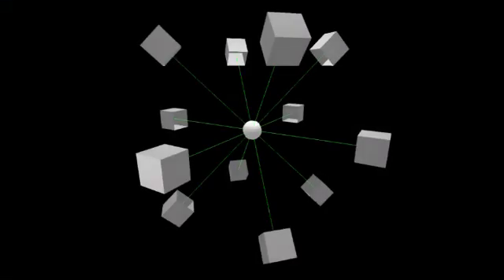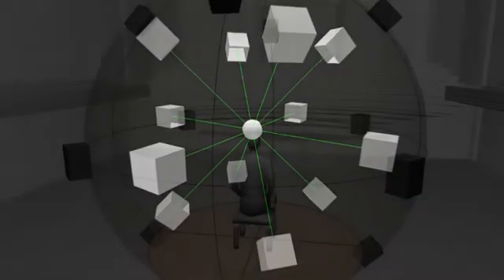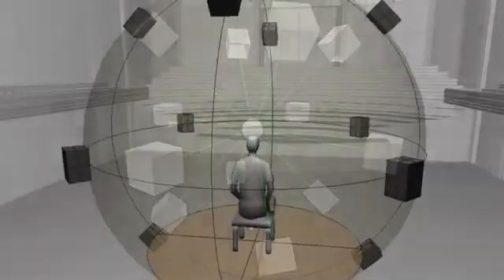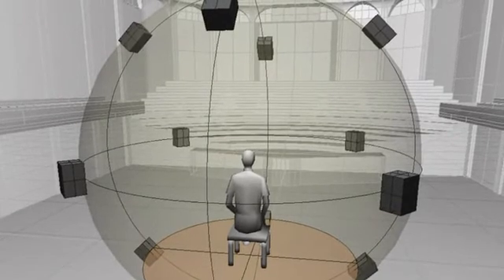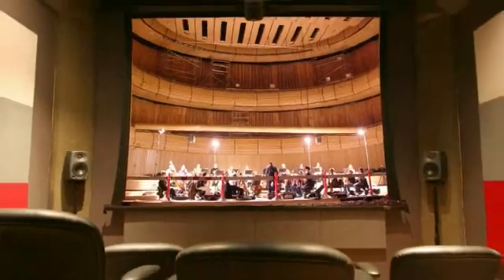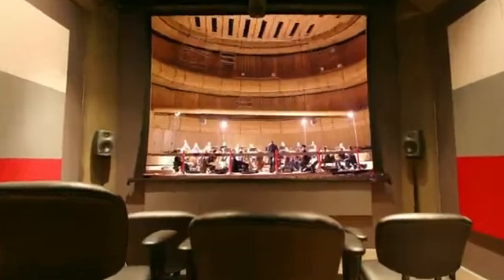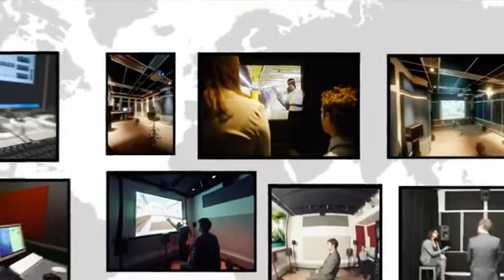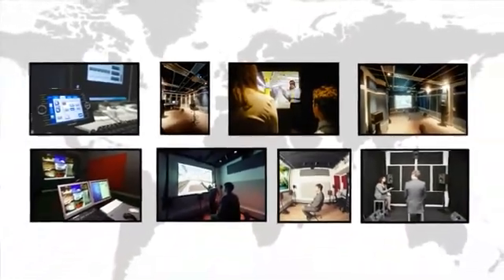Hearing is believing: How our SoundLab helps to design future infrastructure - Arup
An introduction to the SoundLab and how it helps us understand the impact of acoustics with our designs.